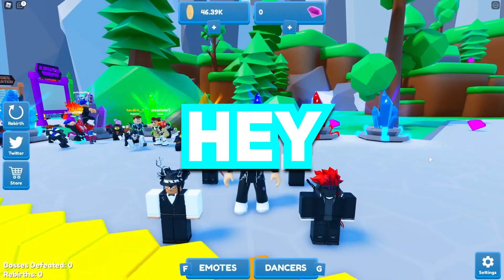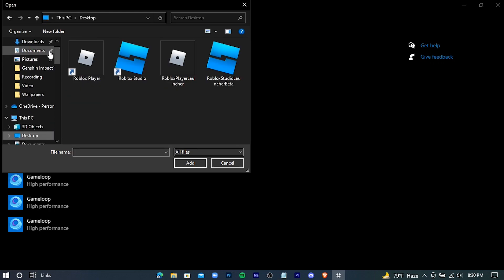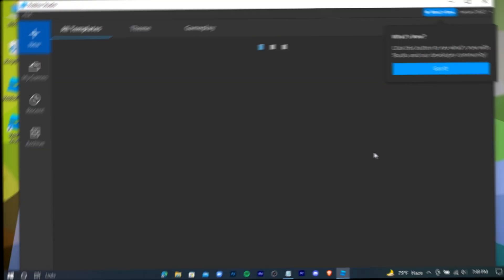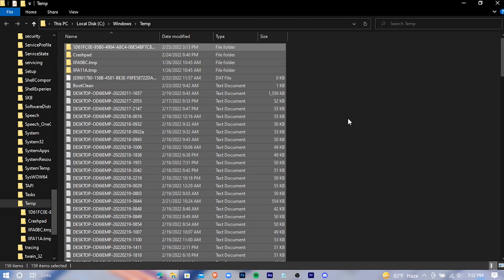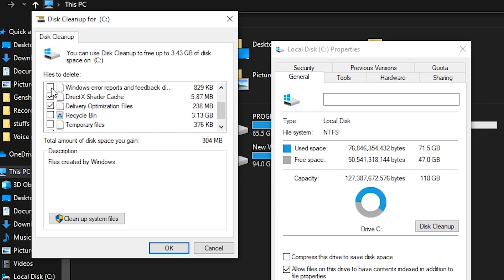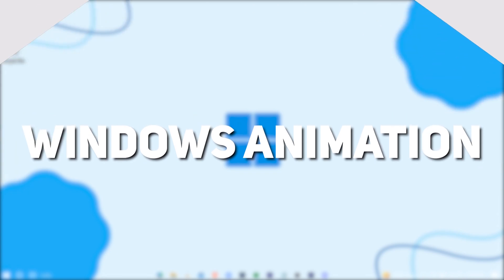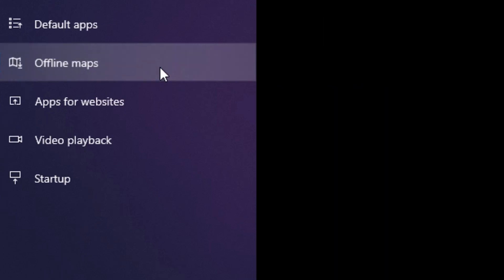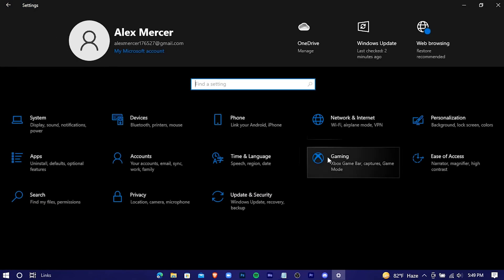🔧How To Easily Fix Lag & Boost FPS In ROBLOX ✅ - 2022 [ Fast & Simple Tutorial ]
In this video, I'll show you step by step process to reduce or entirely remove lag spikes from your roblox game. I'll show you how you can optimize your PC to its maximum peak to give you as high performance as possible. Follow every step carefully and you'll get the best results!

Timestamps:-
0:00 Introduction
0:27 roblox game settings
1:02 roblox high performance
1:37 Downloading roblox studio
2:39 Roblox Studio Settings
3:26 Remove temp files
5:34 Power plan
6:24 Animations
6:59 Windows Settings
9:04 Bye Bye

RAM: 8 GB DDR4
Processor: Intel Core i5 7200U CPU @ 2.50 Ghz   2.71Ghz
HDD: 1 TB
SSD: 100 GB
Operating System: Windows 10 Pro
Graphics Card: Intel HD Graphics 620
Screen Resolution: 1366*768
Refresh Rate: 60 Hz